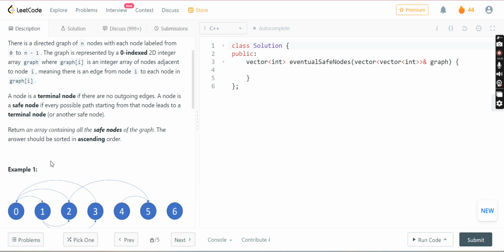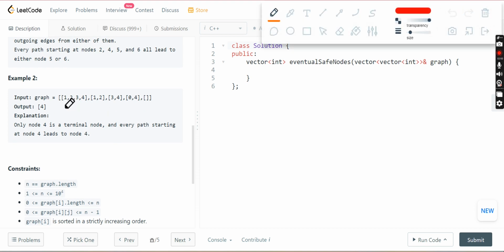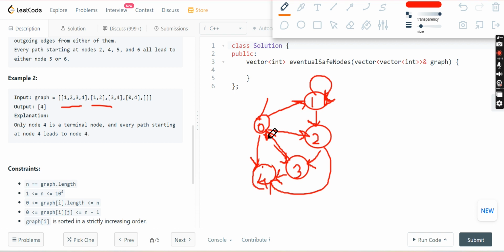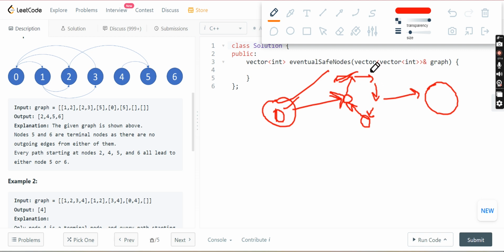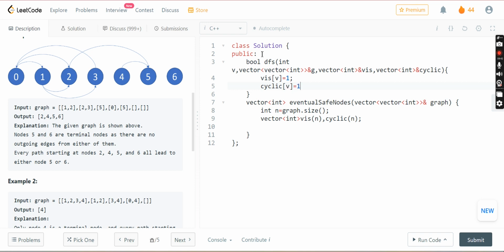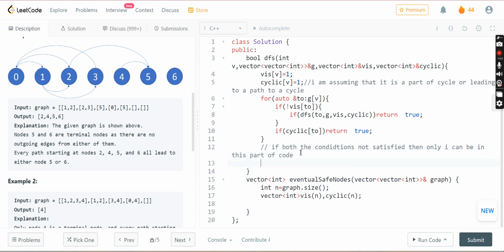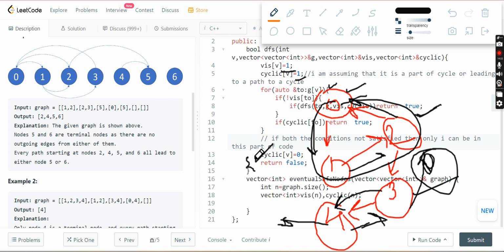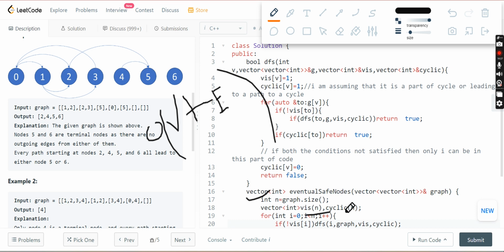802. Find Eventual Safe States || Leetcode potd || Easy Explanation+ Code